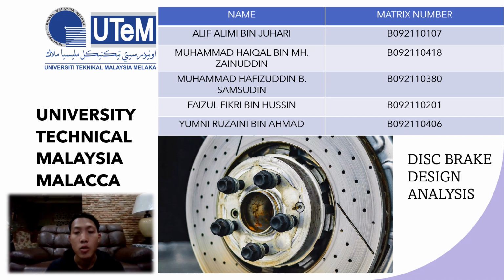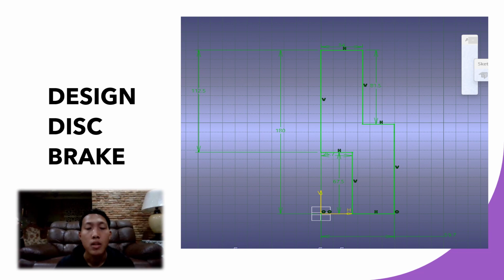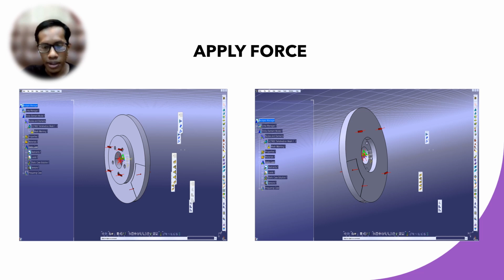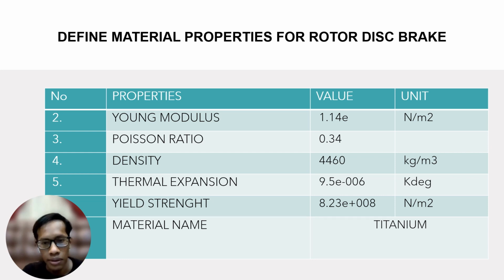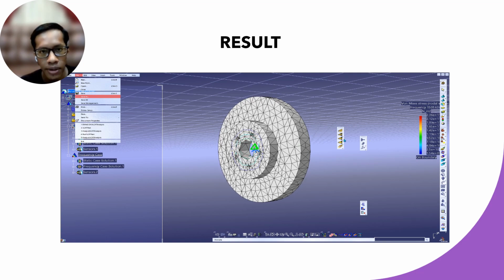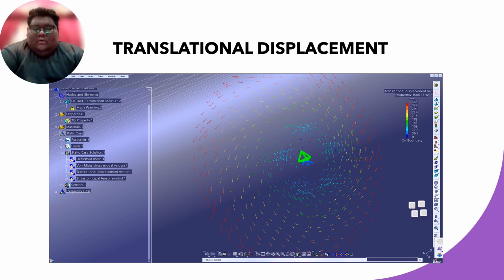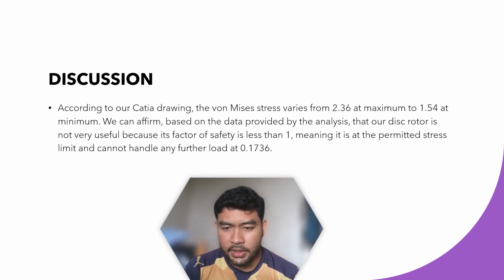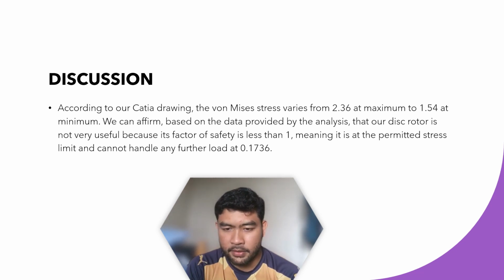BMMA 3503 LAB 1 BMKA S1/1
BMMA 3503 VEHICLE BRAKING SYSTEM
LAB 1 BREAK DESIGN
BMKA S1/1
GROUP MEMBER;
1. ALIF ALIMI BIN JUHARI
2. FAIZUL FIKRI BIN HUSSIN
3. MUHAMMAD HAIQAL BIN MH. ZAINUDDIN
4. MUHAMAD HAFIZUDDIN BIN SAMSUDIN
5. YUMNI RUZAINI BIN AHMAD